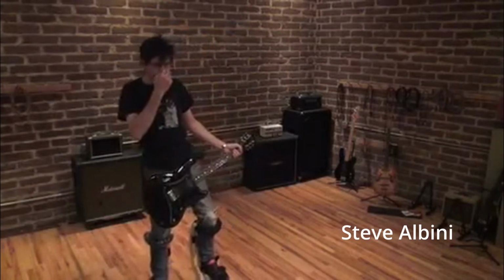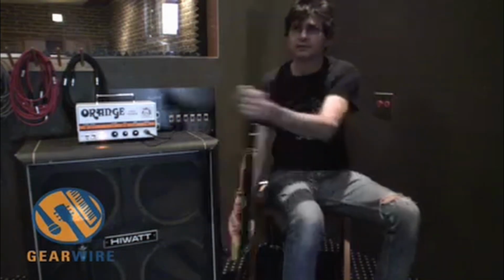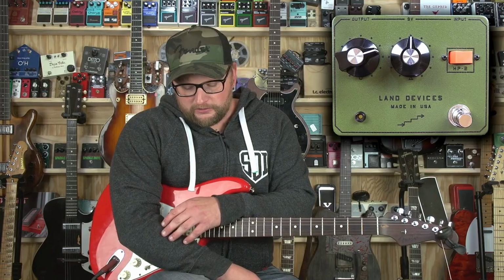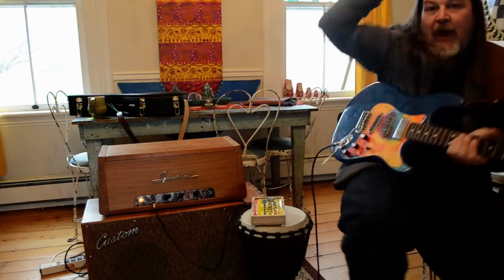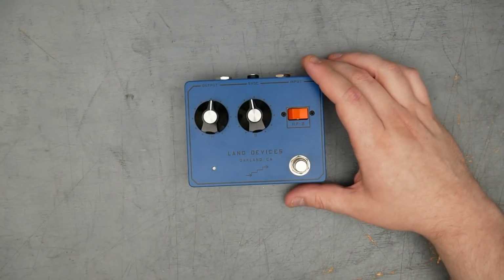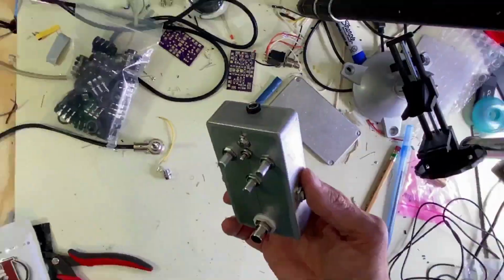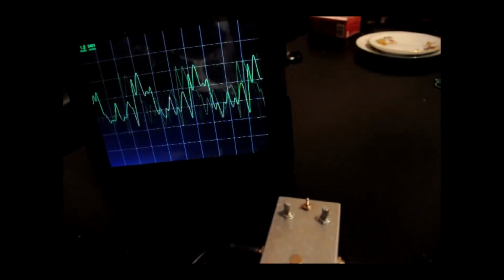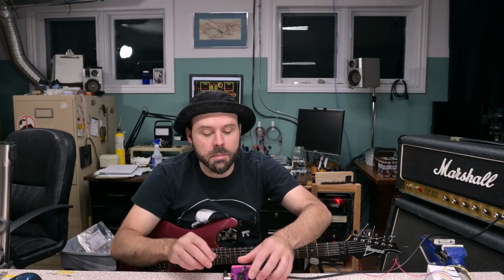What Is The Harmonic Percolator? (Montage - Albini, Examples, Clones, History, Circuit Design, DIY)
A video montage about the Harmonic Percolator, Steve Albini and his use of the HP-1, clones, the history, the circuit design, and people building their own.

Ed Giese finalized his design of the Harmonic Percolator on December 10th, 1979.

Ed was my grandpa.

If you'd like to know the true history of Ed Giese and his Harmonic Percolator please visit:

Mixing Mastering Online - Steve Albini-The Maverick Engineer and Producer Behind the Sound of Nirvana's ＂In Utero＂

Lantertronics - Aaron Lanterman - Horror of the Harmonic Percolator Pedal - Analysis (Guitar Amplification and Effects Bonus Lecture)

Dickie's 90-Second Pedal Demos - Zander Circuitry Cafetiere： Like a Harmonic Percolator that also does lattes and mochas